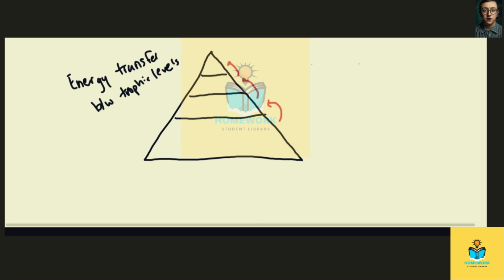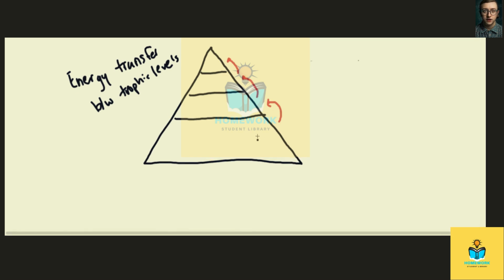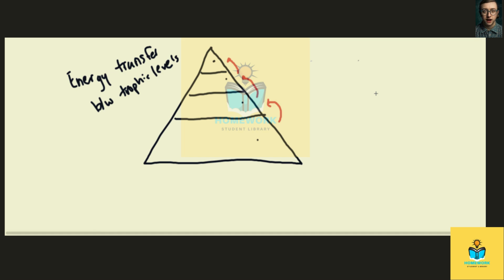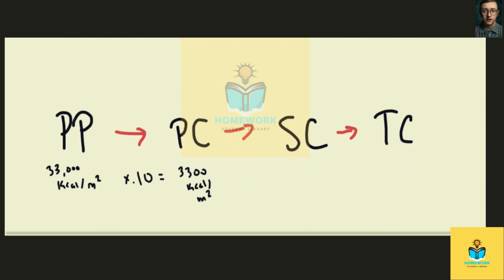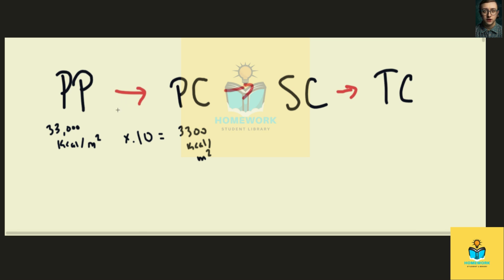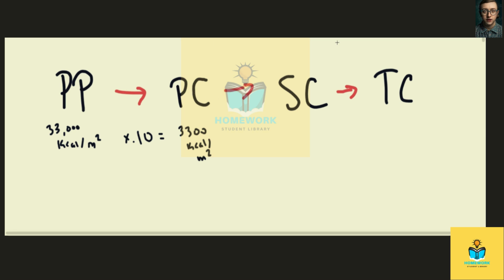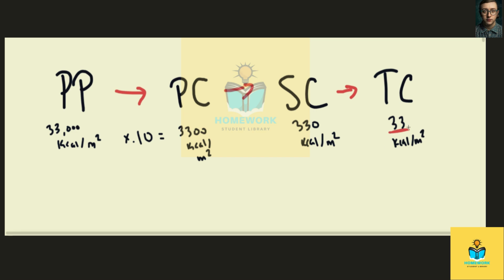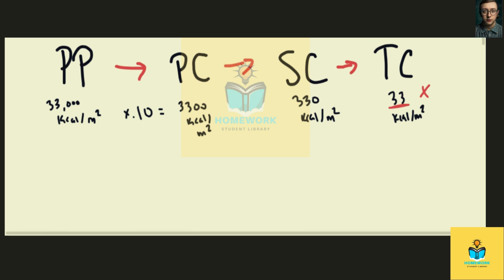[Biology] There are four trophic levels in a food chain and the amount of energy at the trophic leve